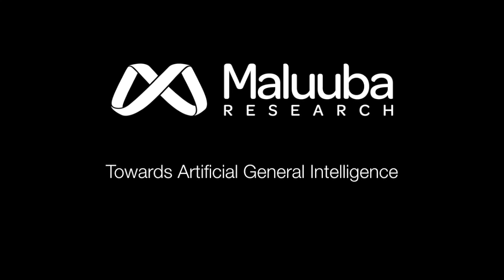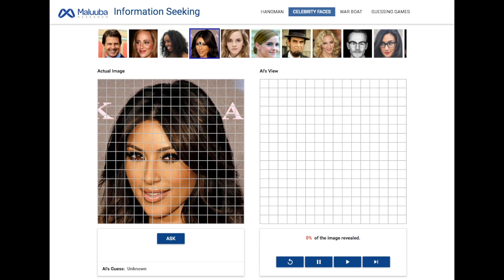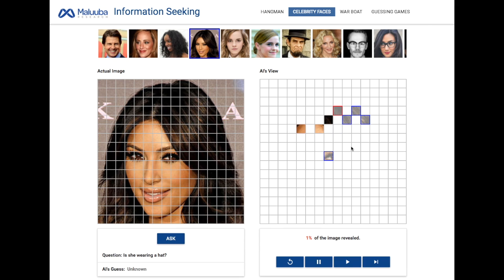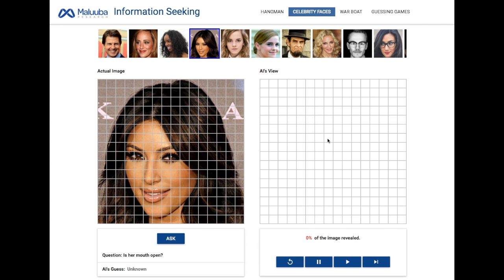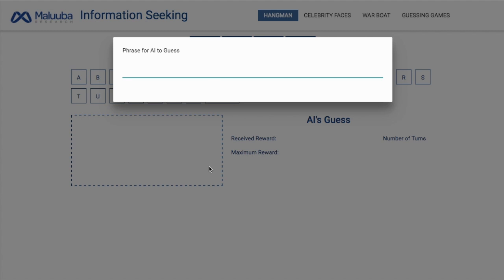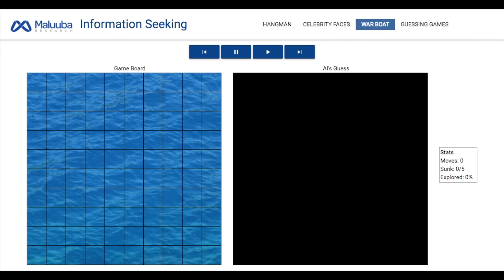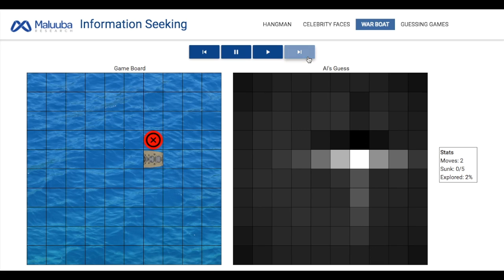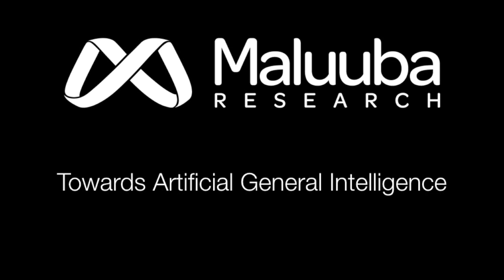Maluuba: Towards Artificial General Intelligence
Maluuba Research has developed a suite of tasks that teach artificial agents how to seek information actively, by asking questions. We’ve also designed a deep neural agent that learns to accomplish these tasks through efficient information-seeking behaviour. Such behaviour is a vital research step towards Artificial General Intelligence.